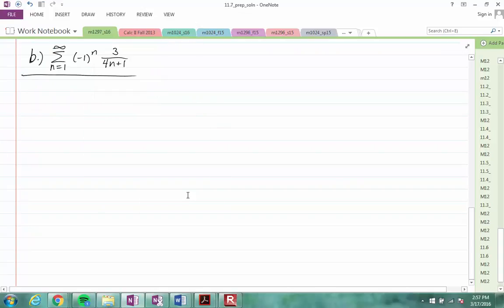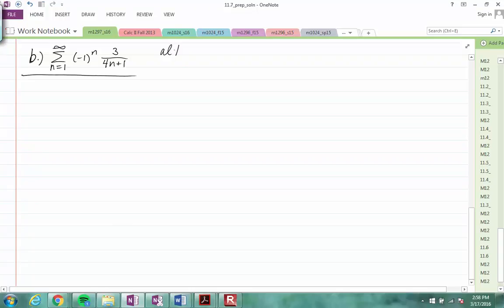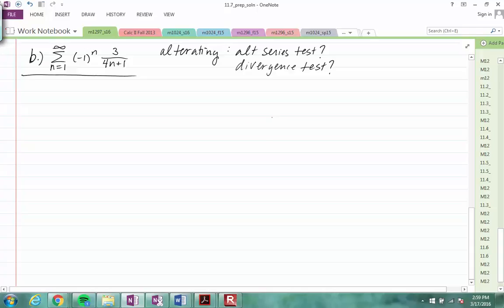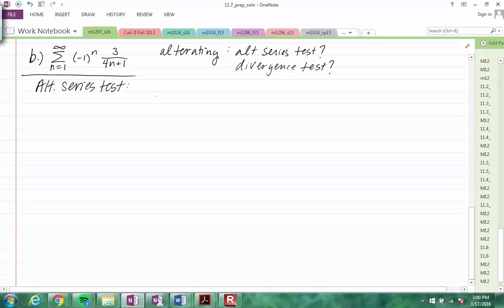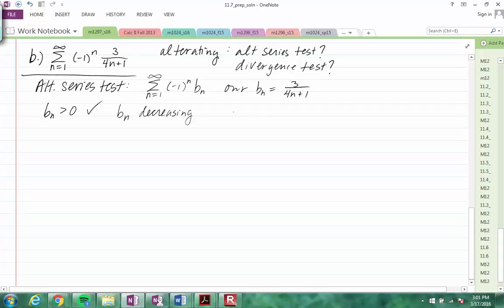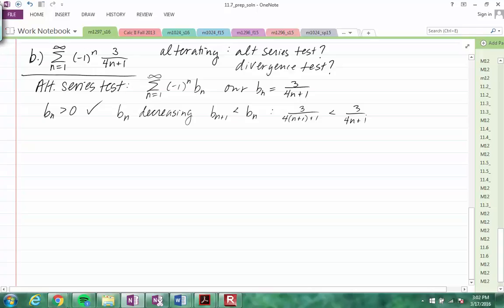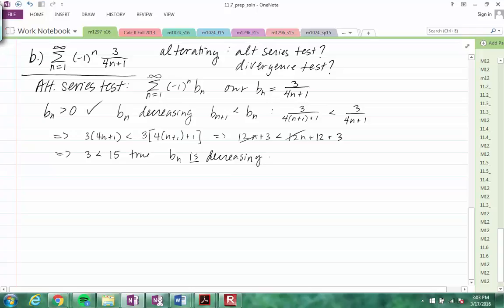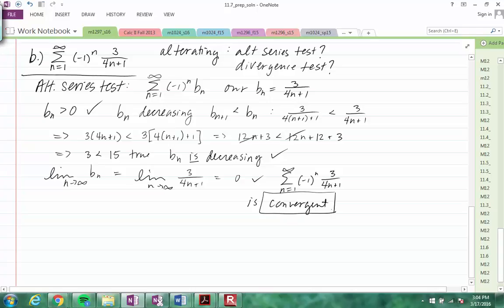m1297_11.7_ex1_b